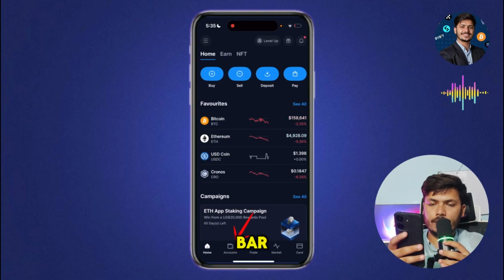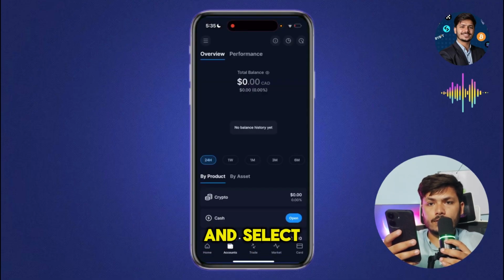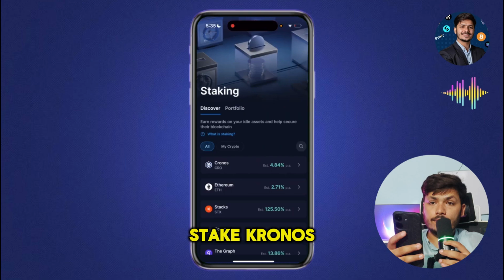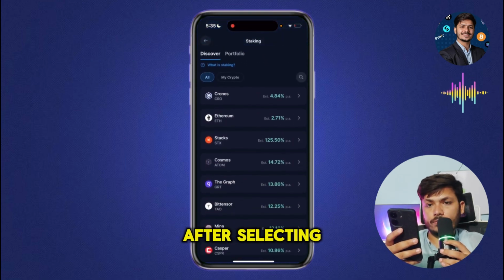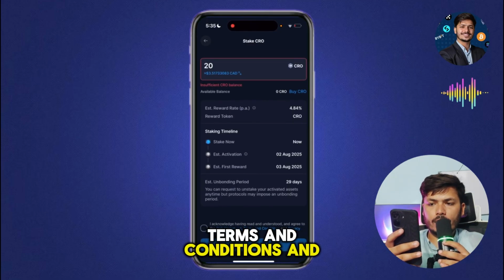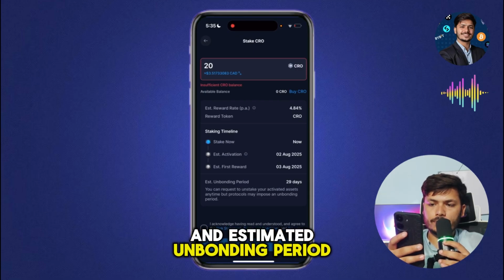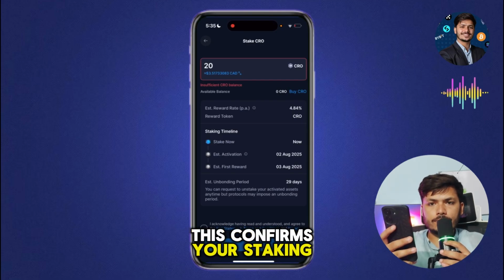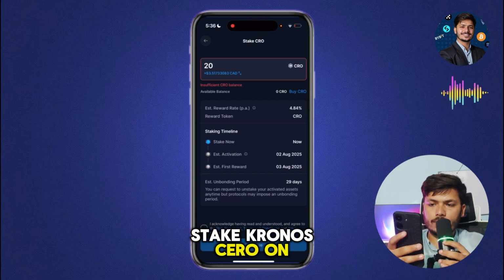How to Stake Cronos CRO on Crypto.com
Learn how to stake your Cronos CRO on Crypto.com in this easy step-by-step tutorial. Start earning rewards today!